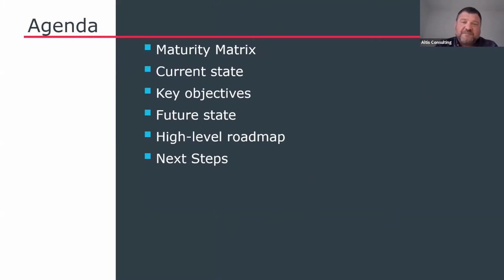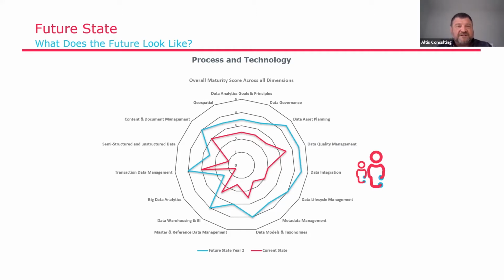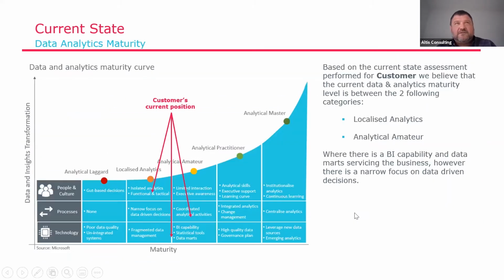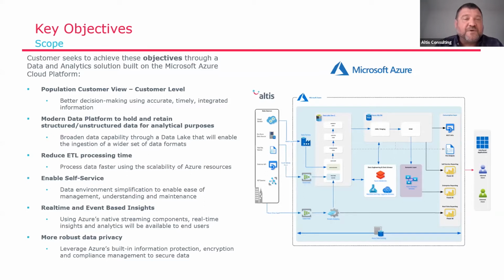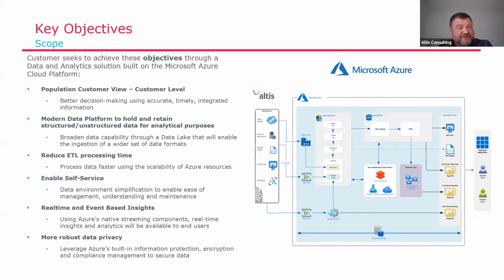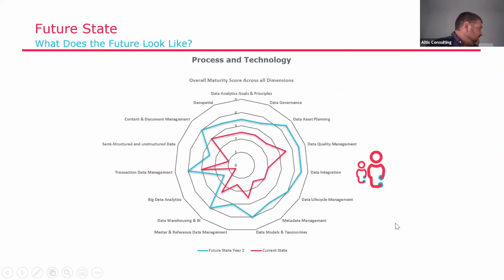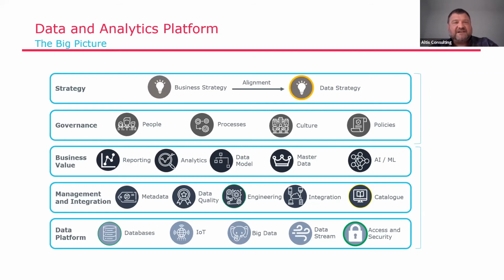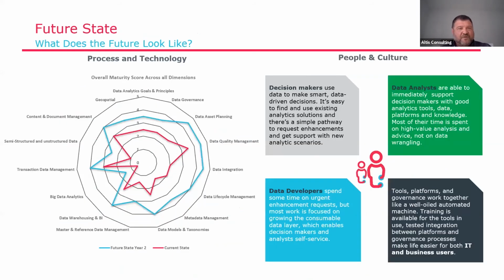How to Use a Maturity Matrix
Our Regional Manager, Alex Gray, takes us through how to use a maturity matrix, how altis is using it with some of our customers and how the customers are using it to guage where they are on their data & analytics roadmap.

Have further questions about How to Use a Maturity Matrix?